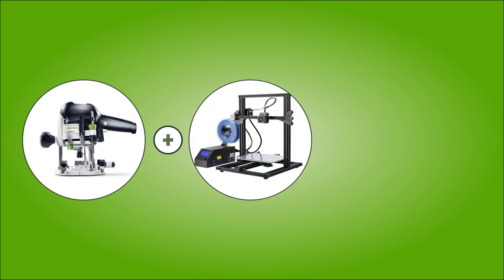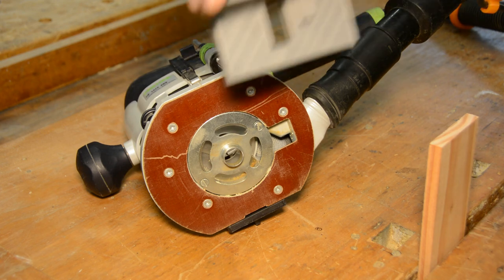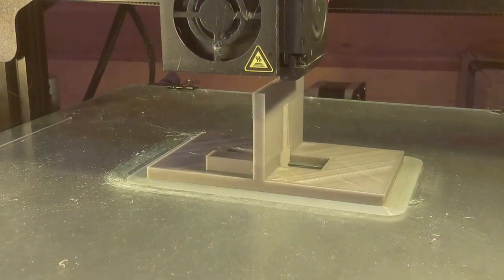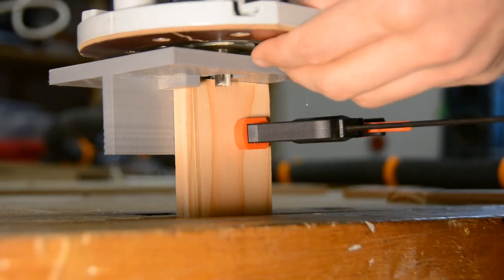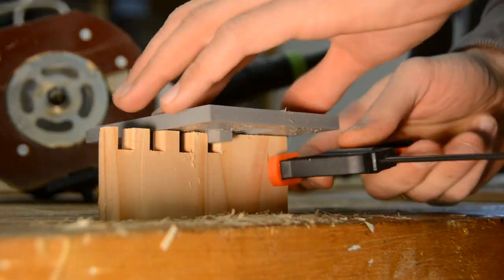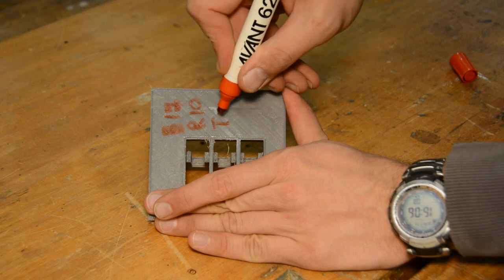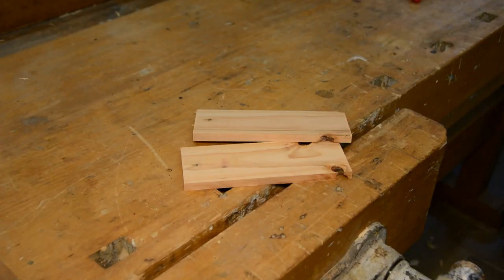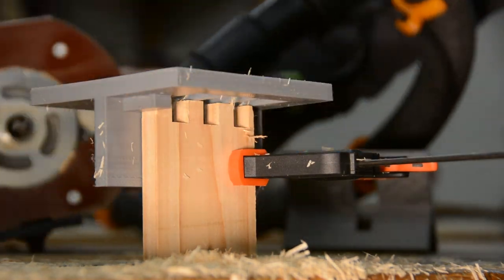3d printed box joint jig for the router [Free Plans]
Fingerjoints only with a router: In this video we 3d print a boxjoint jig that
allows us to create boxjoints with only a router. The jig is very precise and
can be configured to create all kind of box or finger joints.